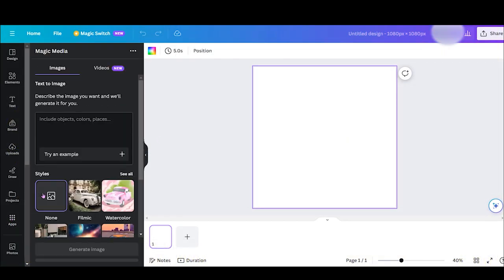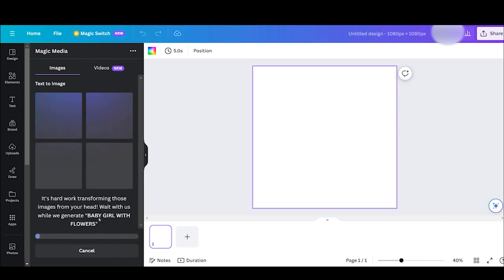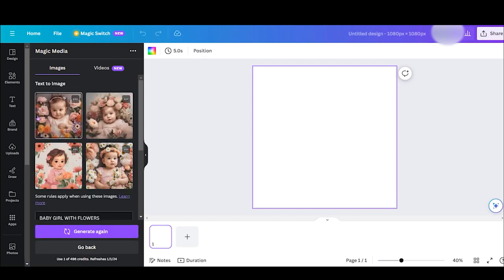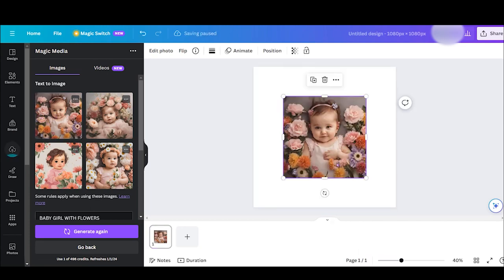How to Convert text to images instantly with this AI generator 2024 🔥🔥🔥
In this video, we'll show you: How to Convert text to images instantly with this AI generator 🔥🔥🔥

Ever wished you could conjure up any image you could imagine, just by typing words? That's exactly what Canva's AI image generator lets you do! In this video, we'll dive deep into this game-changing tool, showing you how to turn your text prompts into unique visuals for social media, presentations, and more. Get ready to unlock your creative potential!